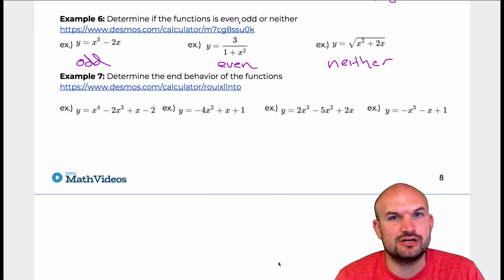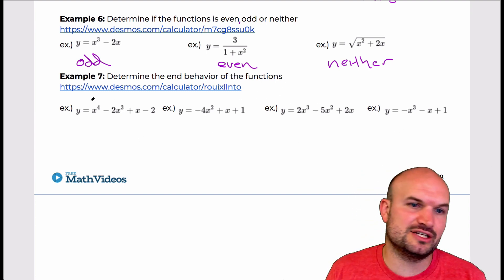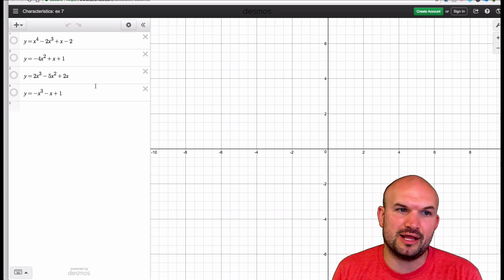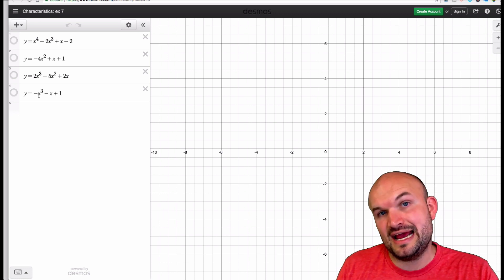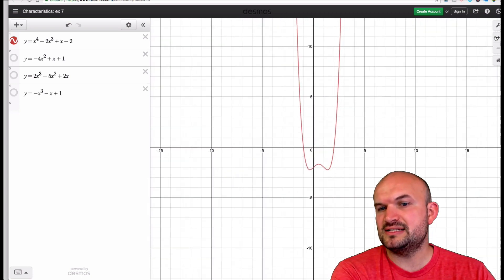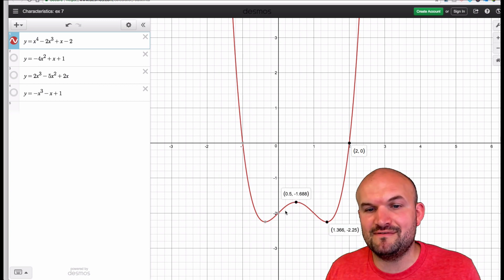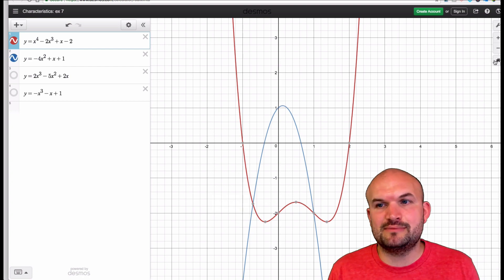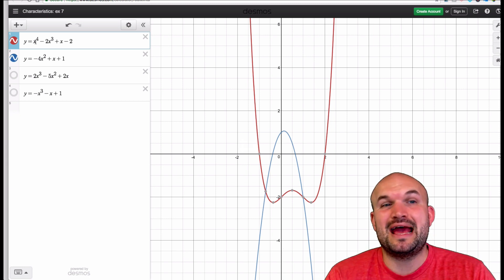End Behavior of Functions